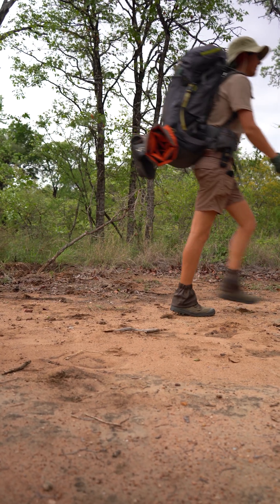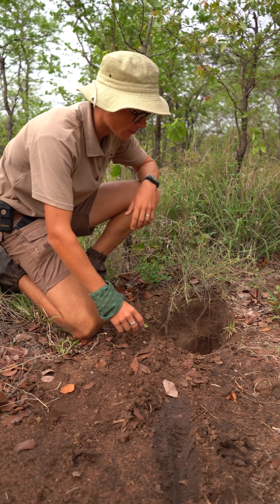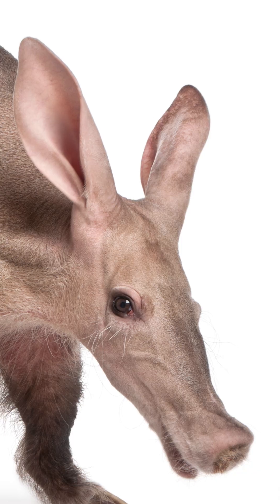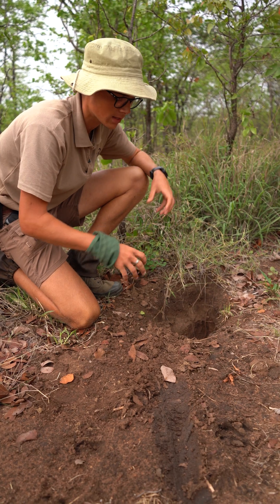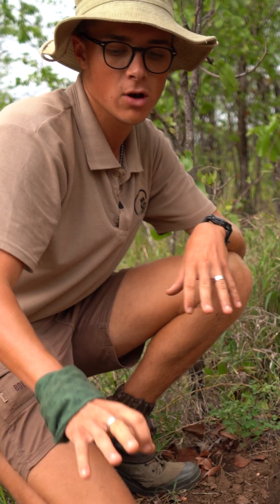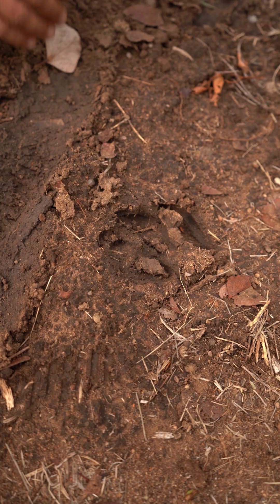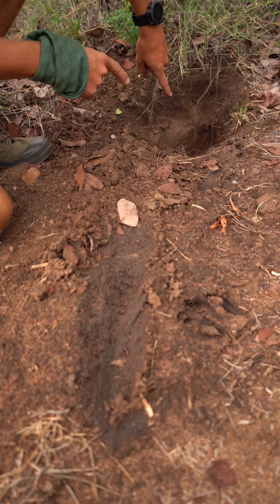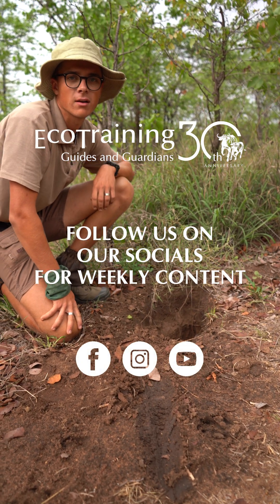On Foot - Can you interpret animal behaviour based on its tracks & signs? l EcoTraining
Join us today in the 8th episode of our On Foot series here in Selati.

The EcoTraining Field & Trails Guide student, Gabriel Hansen, interprets Aardvark tracks and shows us how we can understand the animals' behaviour based on the marks they leave behind.🐾

Aardvarks are distinctive-looking animals. Aardvarks look a bit like pigs, with rabbit-like ears and a kangaroo’s tail, yet they are unrelated to any of these animals. The aardvark is a medium-sized, burrowing, nocturnal mammal native to Africa.

Did you enjoy today's video?